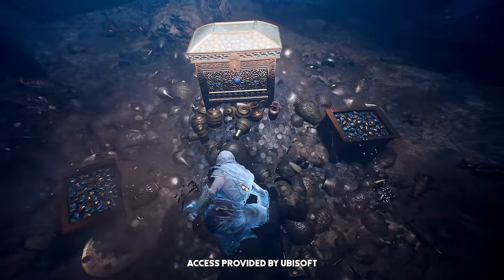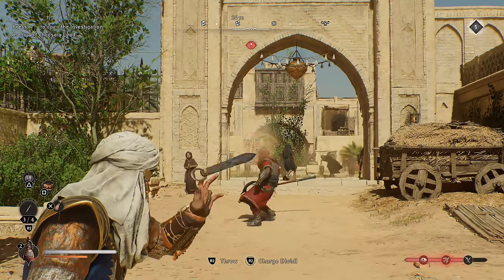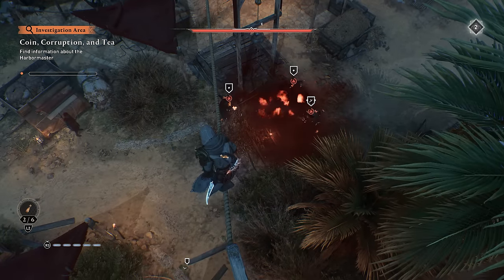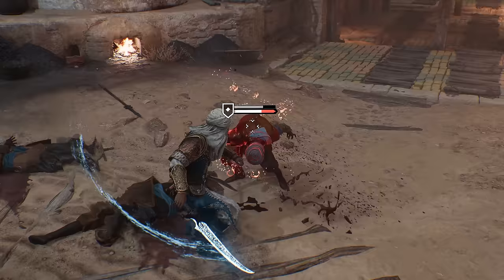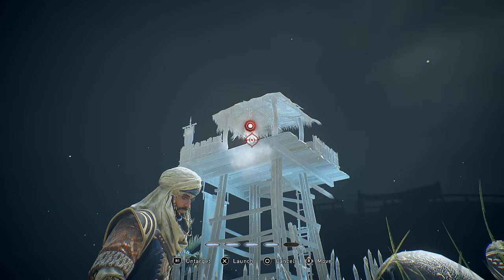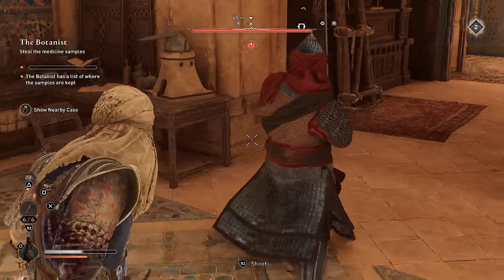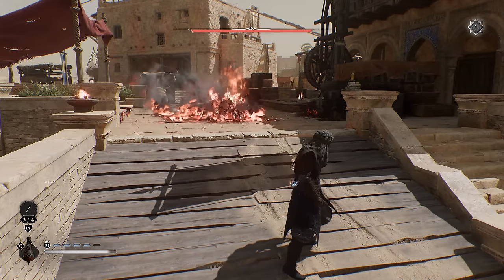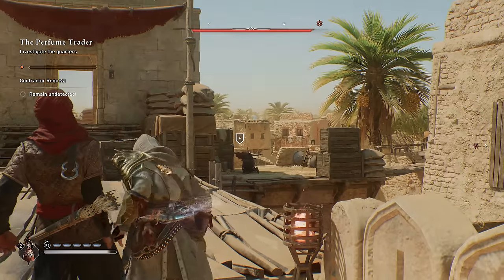13 Things You Didn't Know Were Possible In Assassin's Creed Mirage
Assassin’s Creed Mirage advanced tips & tricks, and gameplay guide of “hidden” features.
This is guaranteed to make you a better assassin, and guaranteed to make the game more fun!

Access provided for free by Ubisoft. PC gameplay.

00:00 Intro
00:34 Aerial Assassin’s Focus
00:51 Armored Enemy Weakness
01:20 Torch Tips
02:08 Elite “Bounty Hunters”
02:46 Weapon Damage Values
03:12 Attack Interrupts
03:37 Pickpocketing Tips
04:37 Assassin’s Focus Warp
05:03 Trap Tool
05:51 Greatsword Enemy Weakness
06:16 FIRE!
06:35 Red Smoke
6:55 Fire Enemy Weakness
07:16 PC Performance & Map Size
07:56 Closing Thoughts